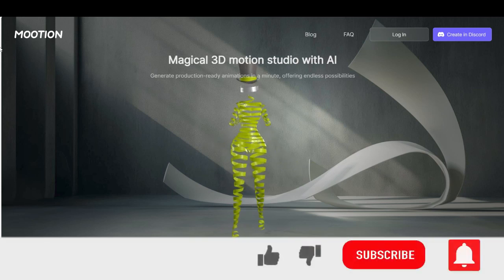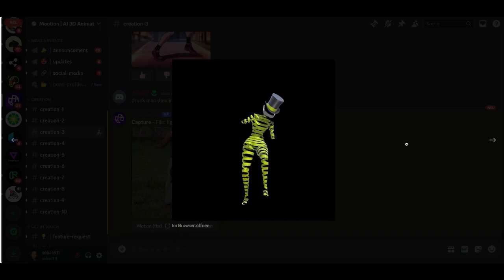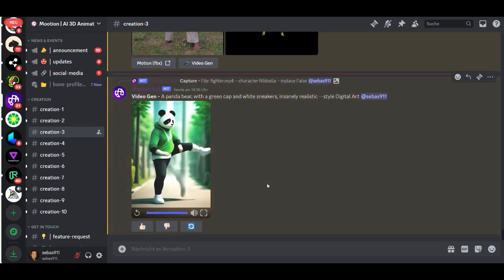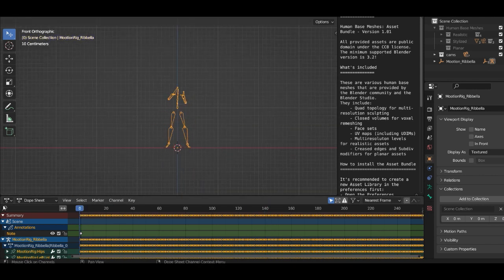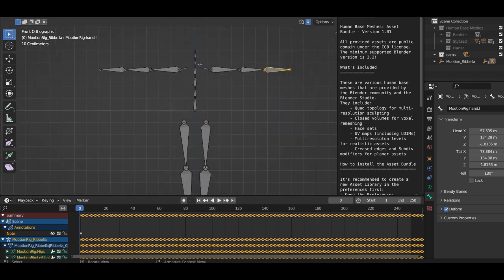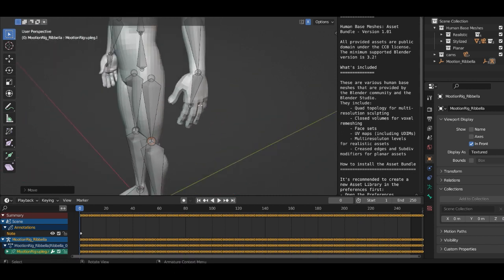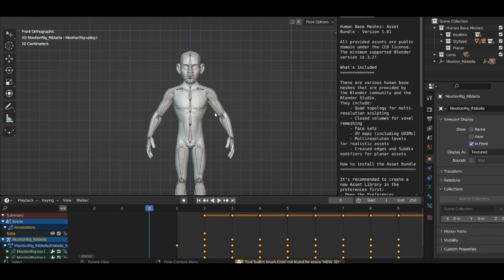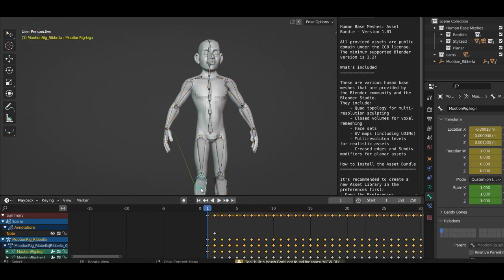How to make 3d animation from video with AI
Learn How to Create 3D Animated Characters from Videos | Step-by-Step TutorialIn this comprehensive tutorial, you will discover the step-by-step process of creating amazing 3D animated characters from videos. From selecting the perfect video footage to refining and polishing your character animations, this guide covers all the key techniques and tools you need to bring your characters to life. Join us and enhance your animation skills today!

AI Videos like a PRO!

Create your own AI Influencer and turn them into passive income

Create your own video games without coding